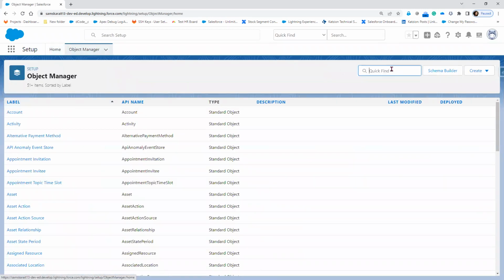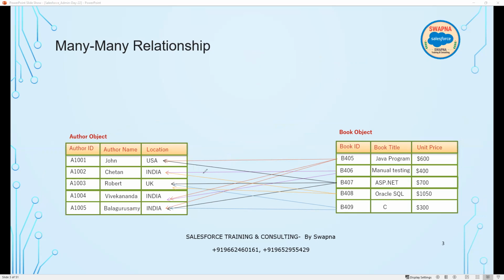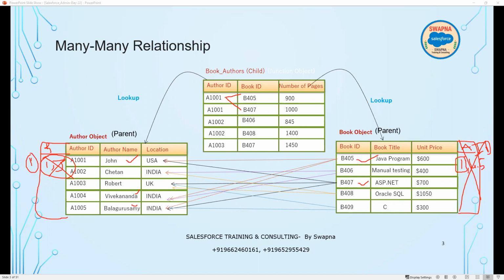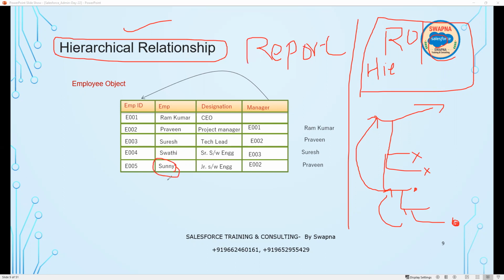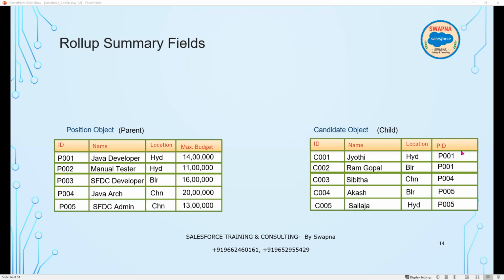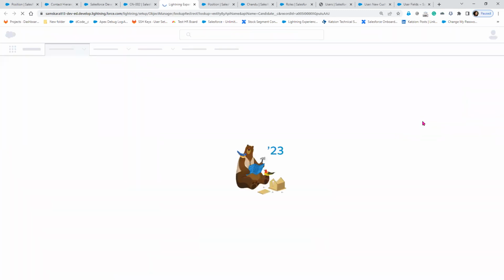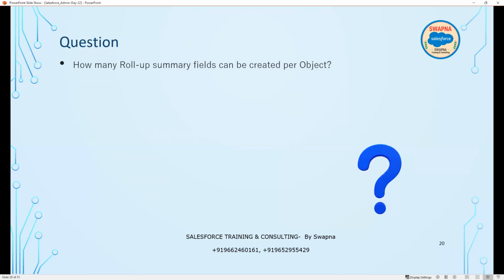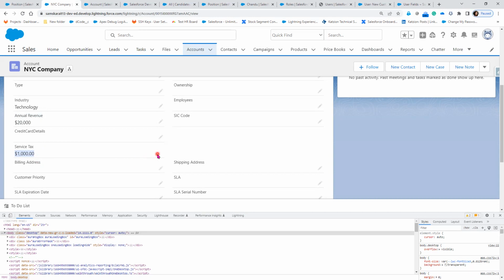22.SalesforceAdminManytoManyHierarchicalRelationshipRollupSummaryFormulaFieldsEditorSwapnaSalesforce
Hierarchical Relationship
Rollup Summary Fields
Use Case
Formula Fields
Formula Fields Editor